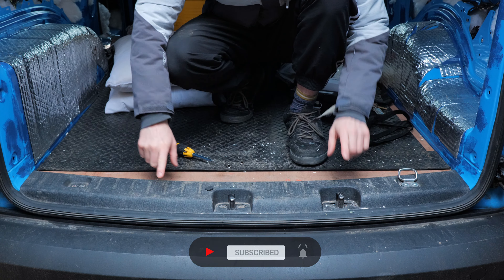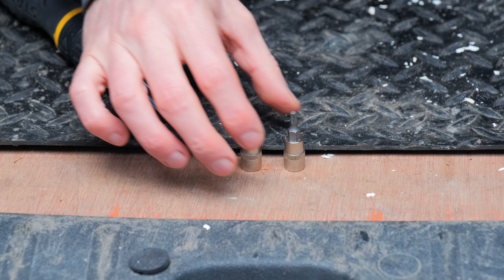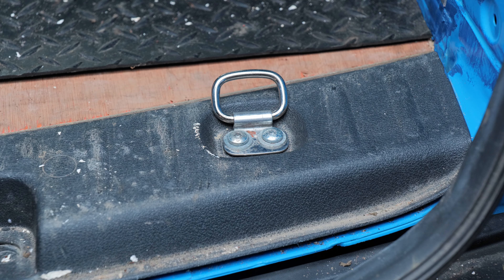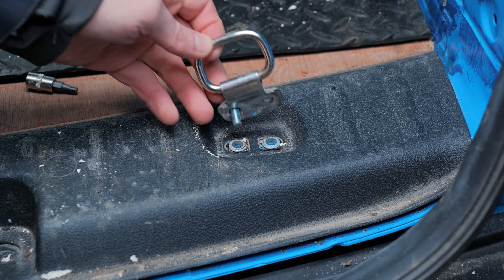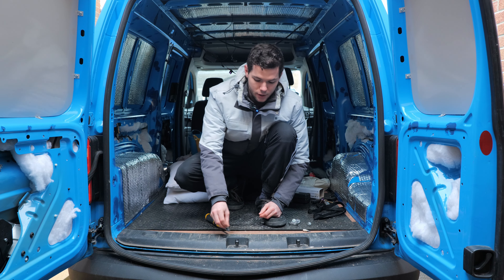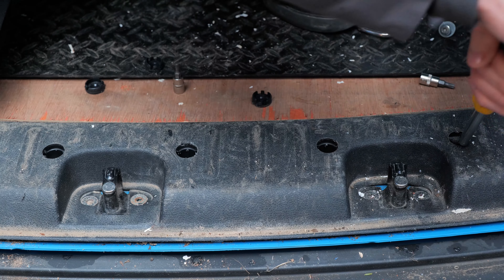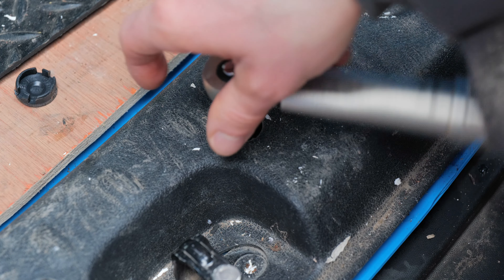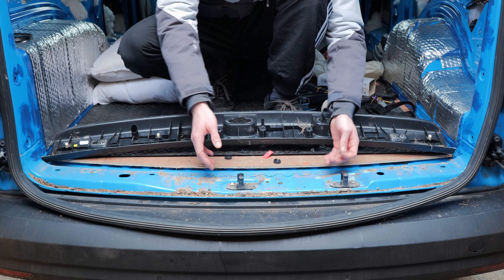Removing REAR TRIM On A Volkswagen Caddy!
In this video I will show you step by step, how to remove the rear plastic trim from your VW caddy. At the back of a caddy or a caddy maxi, there is a piece of plastic trim that sits over the rear threshold. When first owning a caddy I didn't realise this could be removed and I know many people ask how it can be removed. Watch this video to find out how to do it and just how easy it really is.

Here is my channel wish list if you would like to show some support in purchasing some tools or items, it is gratefully appreciated.